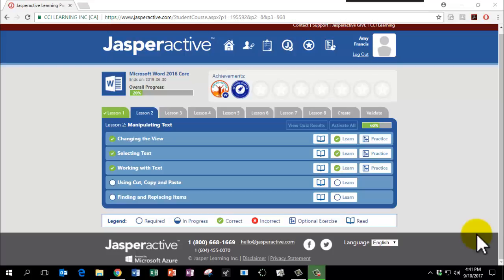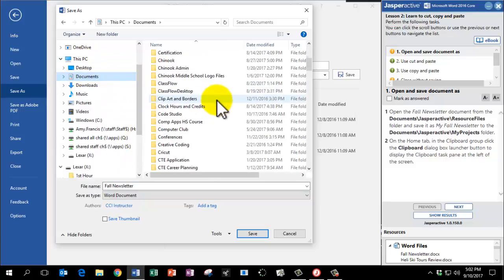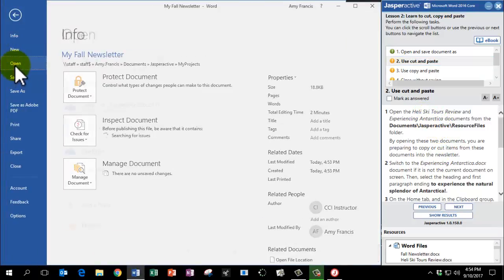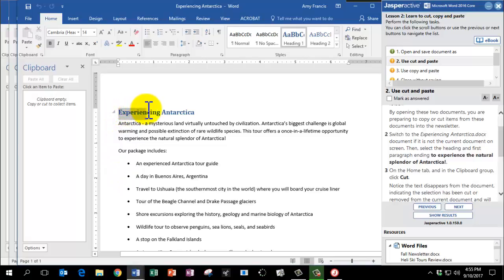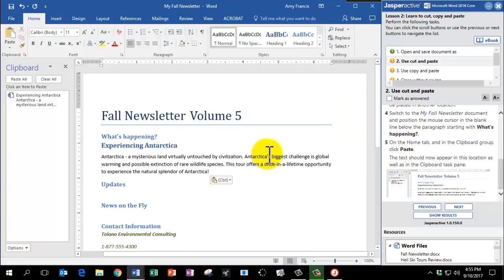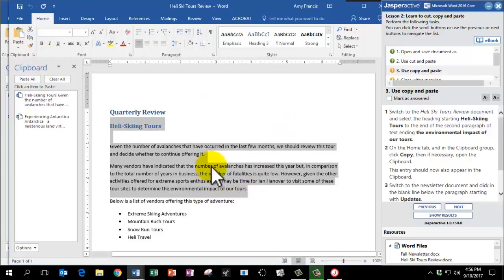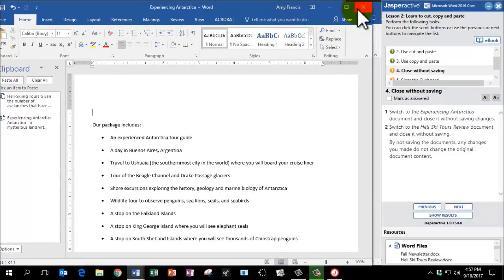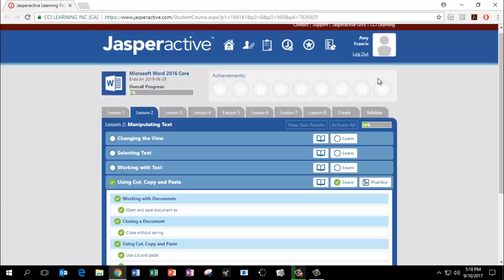Jasper WORD 2.4